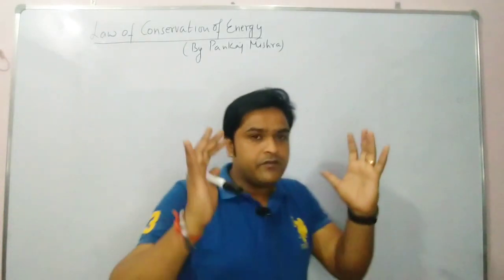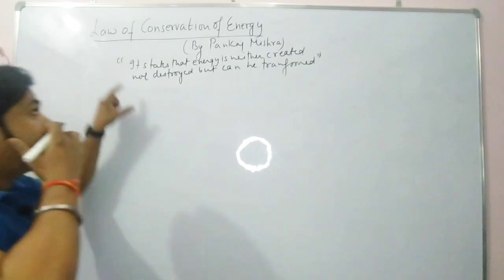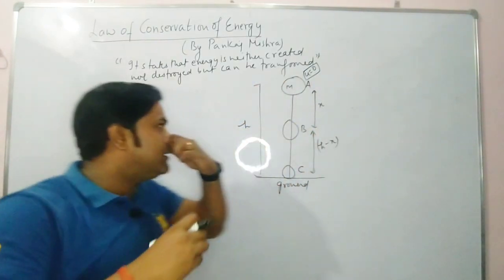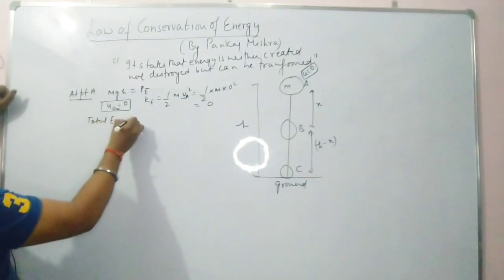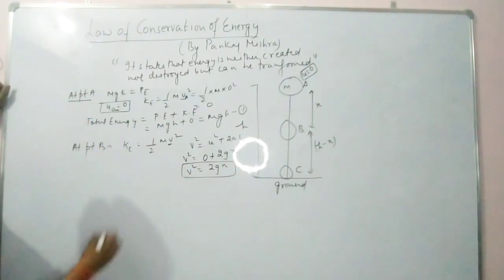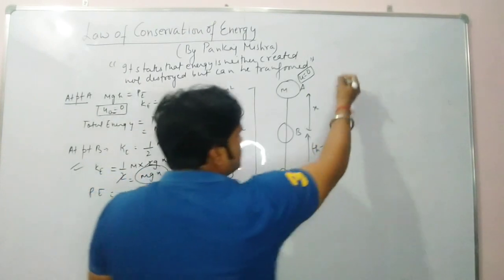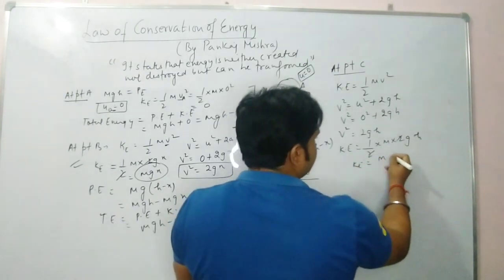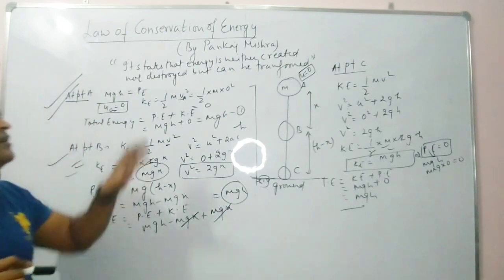law of conservation of energy ( Mathematical proof)